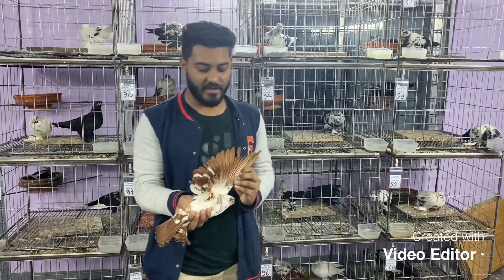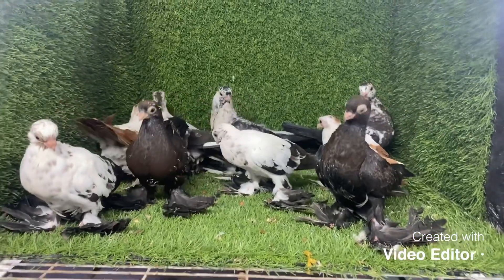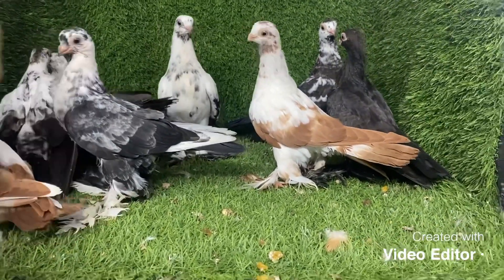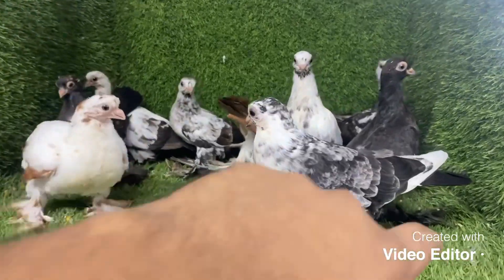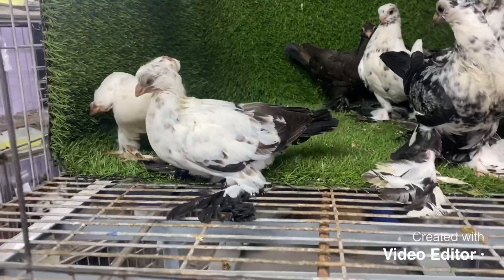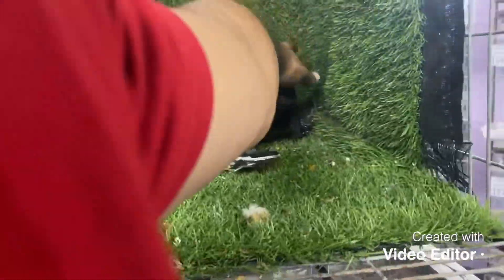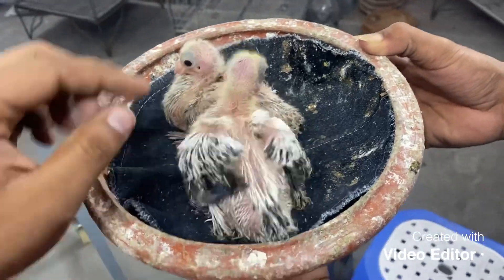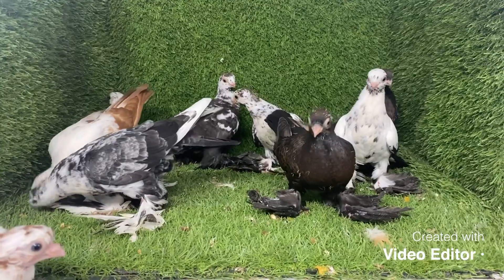Warsaw Butterfly 🦋 tumbler (Poland Breed)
Here I want to show the beauty of Warsaw butterfly tumbler breed and the production of this baby .
We have a butterfly group on Facebook please like the group :

Warsaw butterfly tumbler society of Bangladesh .

If you need any pair you can contact with me